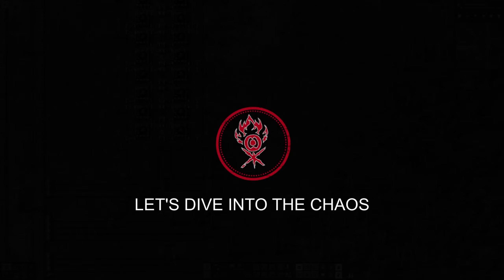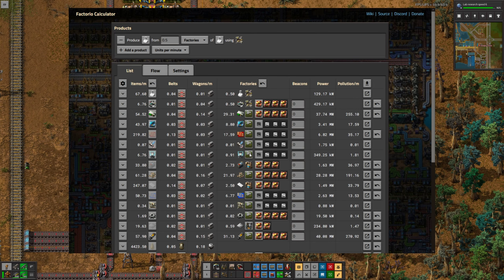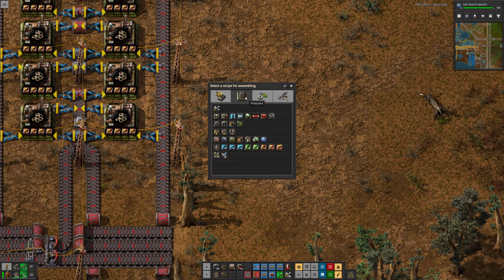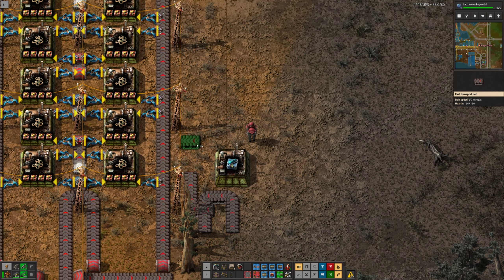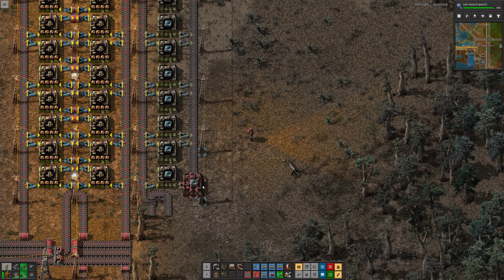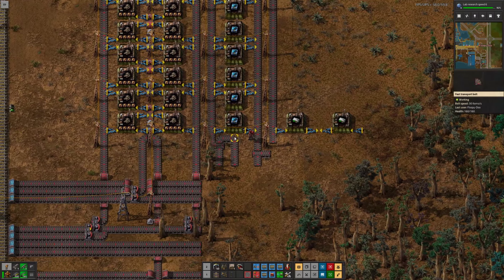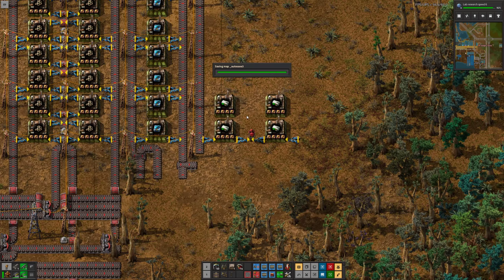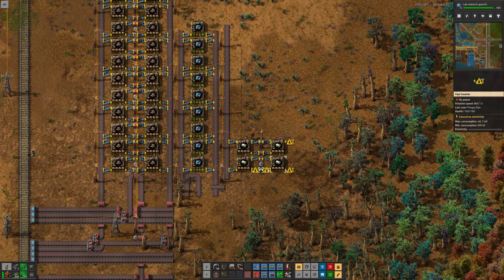Let's Play Factorio 1.0 - 89 - One's rockets core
My first playthrough with the 1.0 update for Factorio. Next up on the ever growing todo list: letting a rocket fly. Second step to accieve our gole is building the factory responsible for assembling the rocket controllers.

## About Factorio
In Factorio you crash land on a planet with your spaceship and your goal is to build a new rocket to escape. You build, research, fight and automate anything you can.